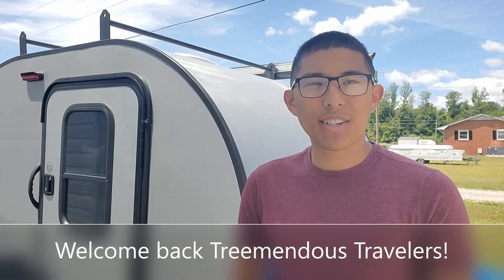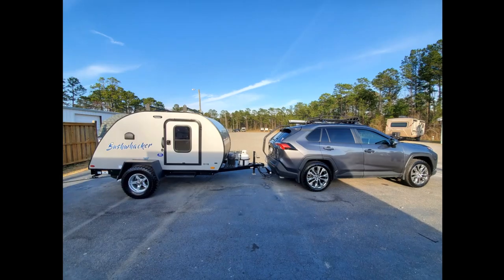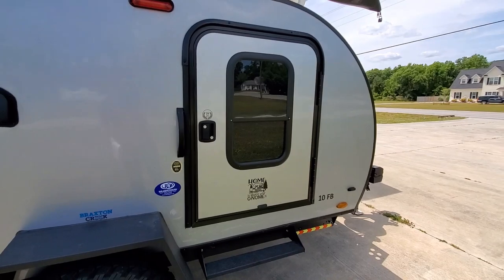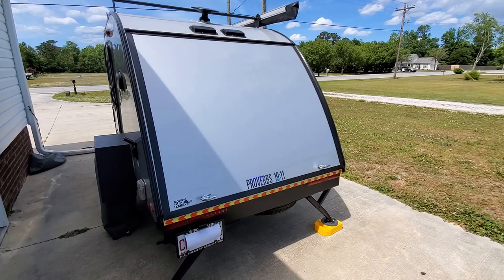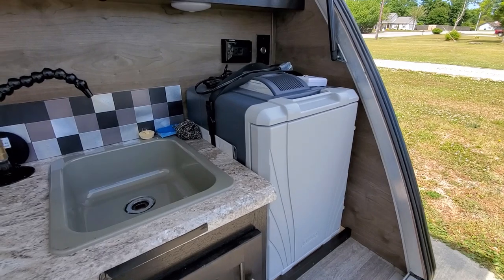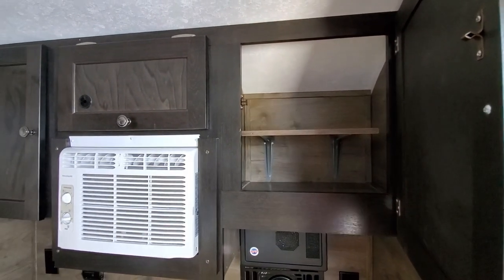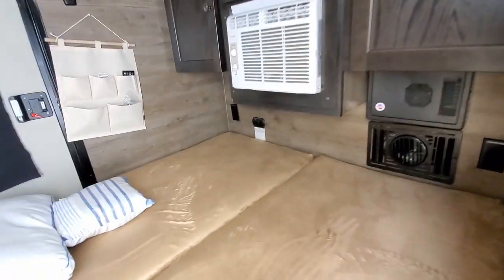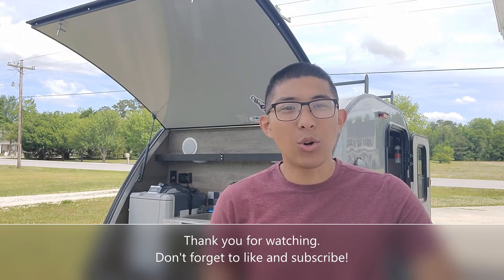2021 Braxton Creek Bushwhacker 10FB | Tour of our rig!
Take a tour of our rig, a 2021 Braxton Creek Bushwhacker 10FB, and all the standard interior/exterior features!

Our first 100 subscribers will be put in a raffle to win something treemendously awesome! Once we hit 100 subscribers, a video will be put out.

**Not in the video**
In early 2021 and in Eastern North Carolina, this 2021 Bushwhacker 10FB was priced at $10.3k not including taxes and tags.
My 2019 Rav4 normally gets 28-32mpg. While towing, I get 18-22mpg.

No Material Connection: “Treemendous Traveler” has not received any compensation writing or videotaping reviews on the products/locations showcased in this video. We have no material connection to the brands, products, or services that we have mentioned in this video.